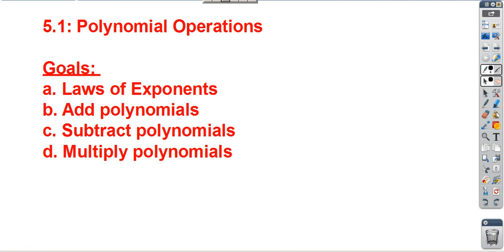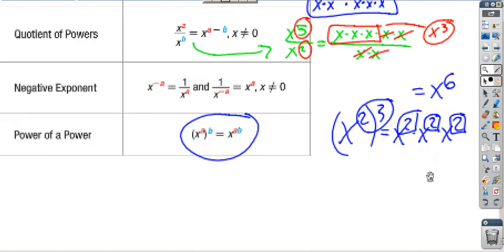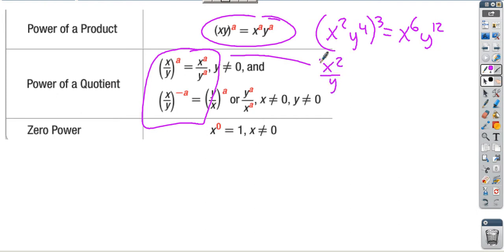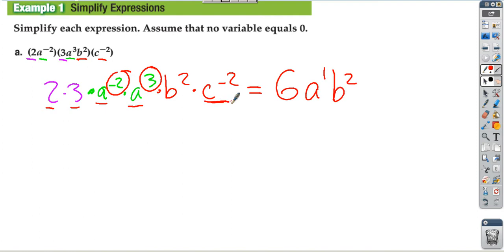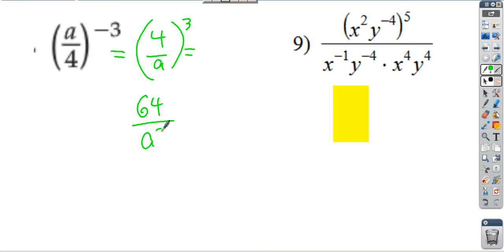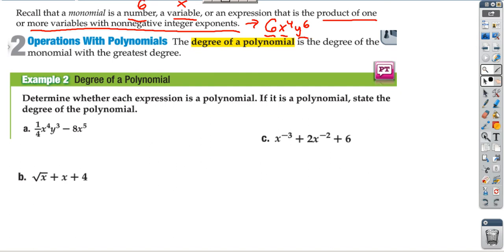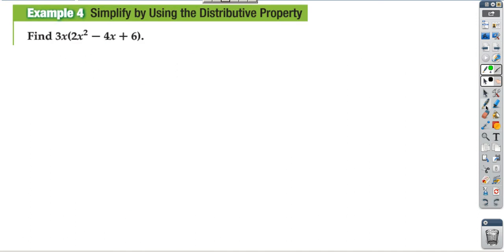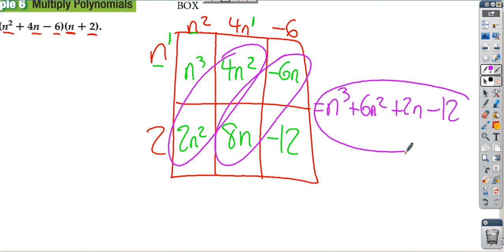5.1 Operations with Polynomials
Add polynomials
Subtract polynomials
Multiply polynomials